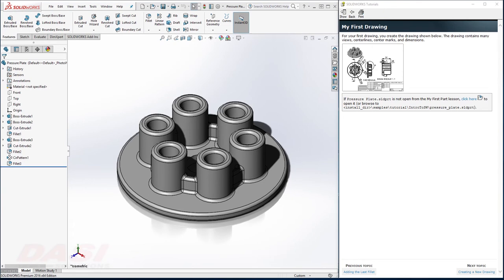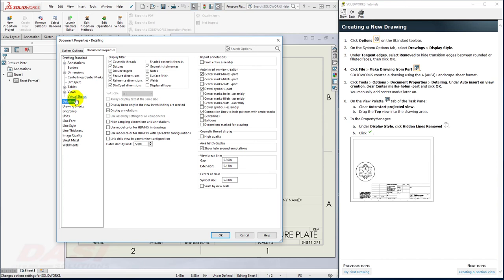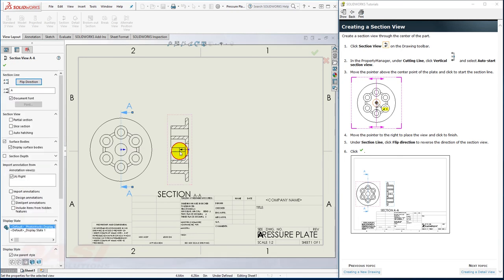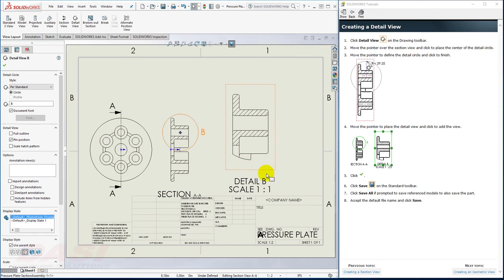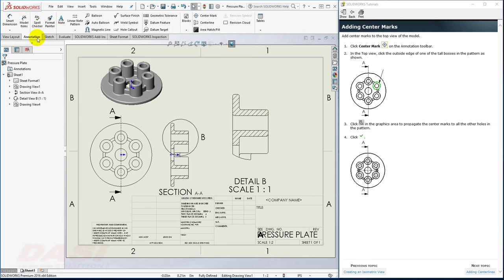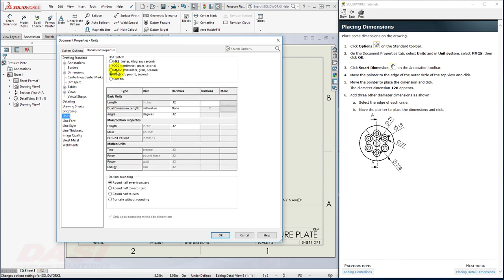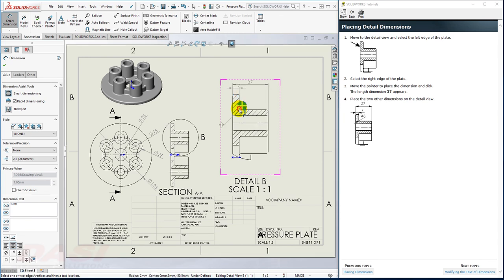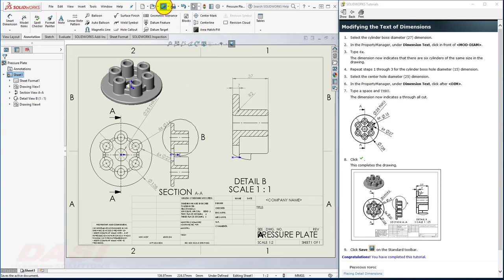Introduction to SOLIDWORKS | MY First CAD Drawing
How many times have you tried one of the built-in SOLIDWORKS tutorials and either got lost, interrupted, or just plain bored?

I’ve picked the top ten tutorials and uploaded a narrated video of them on YouTube. These videos walk through the tutorials in a fraction of the time so you will get a quick preview.

This model is selected from 'SolidWorks Tutorials'→ Getting Started → Introduction to SolidWorks.

This lesson includes:
1. Adding drawing views
2. Adding centerlines, center marks, and dimensions to the drawing